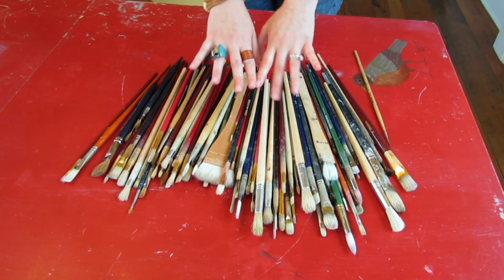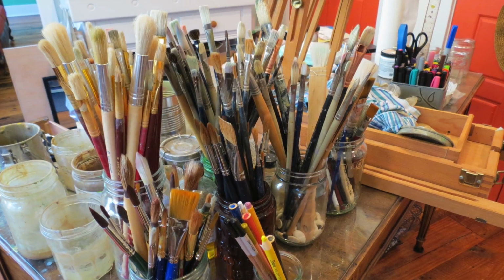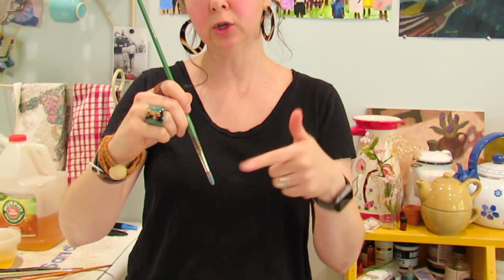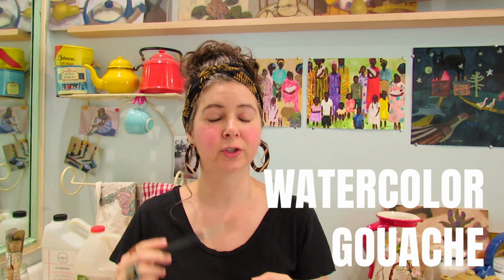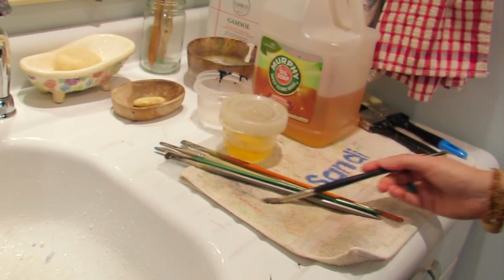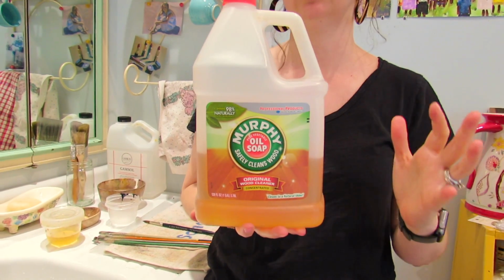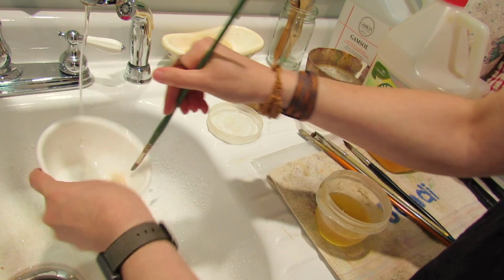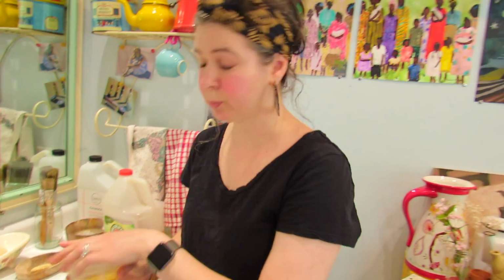HOW TO CLEAN AND CARE FOR YOUR BRUSHES!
In this video I share the best way to clean and care for your brushes - ALL types (watercolor, oil, acrylic, gouache and acrylic gouache. I also share the best brush cleaner to use.
PODCAST INTERVIEWS:
ArtWank: Episode 72 Artist and Youtuber